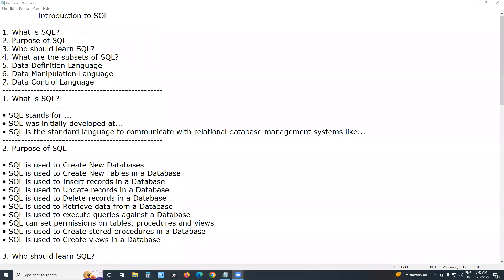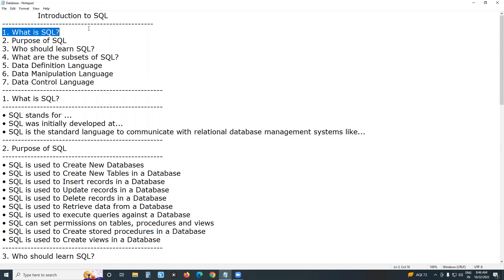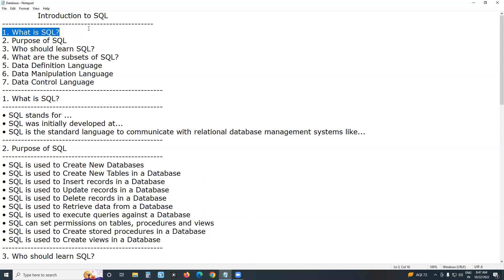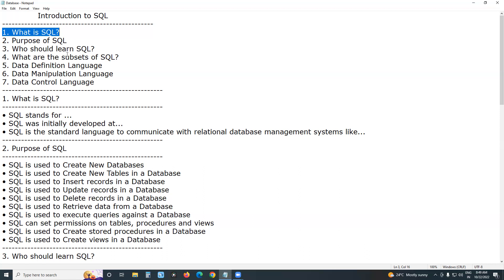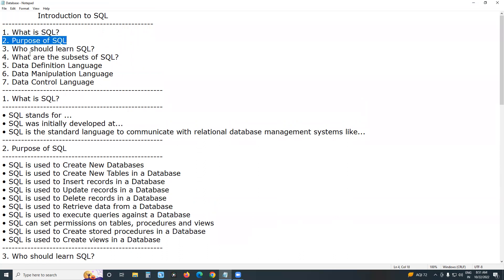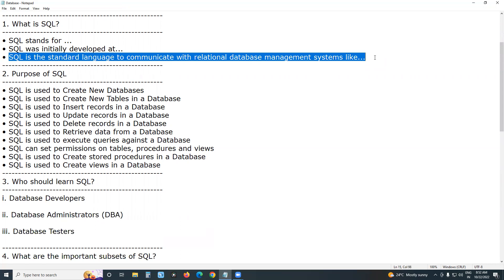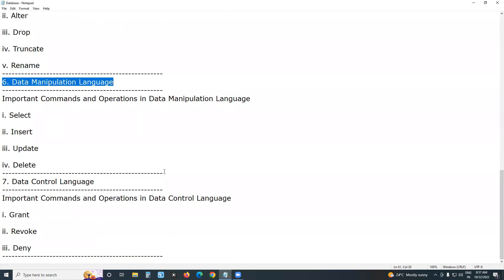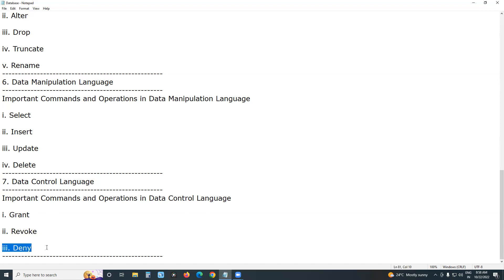Introduction to SQL | Structured Query Language | Database Testing | Relational Databases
Introduction to SQL | Structured Query Language | Database Testing | Relatioal Databases |

1. What is SQL?
2. Purpose of SQL
3. Who should learn SQL?
4. What are the subsets of SQL?
5. Data Definition Language
6. Data Manipulation Language
7. Data Control Language

• SQL is used to Create New Databases
• SQL is used to Create New Tables in a Database
• SQL is used to Insert records in a Database
• SQL is used to Update records in a Database
• SQL is used to Delete records in a Database
• SQL is used to Retrieve data from a Database
• SQL is used to execute queries against a Database
• SQL can set permissions on tables, procedures and views
• SQL is used to Create stored procedures in a Database
• SQL is used to Create views in a Database

What are the subsets of SQL?

i. Data Definition Language
ii. Data Manipulation Language
iii. Data Control Language